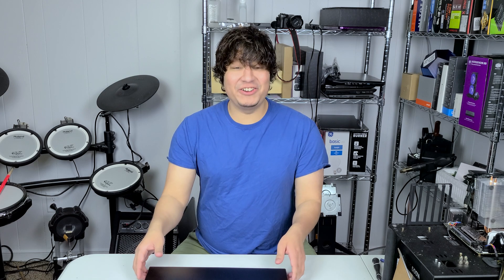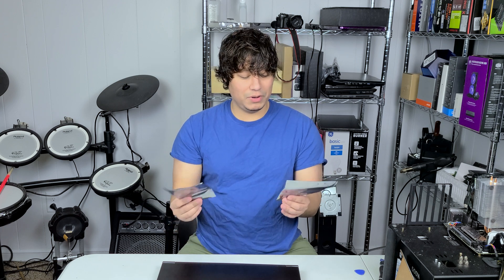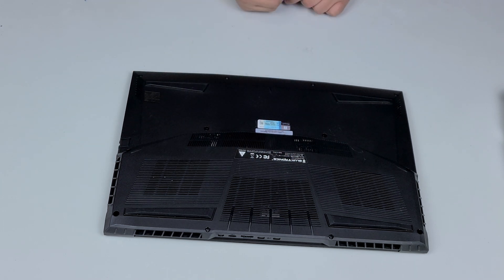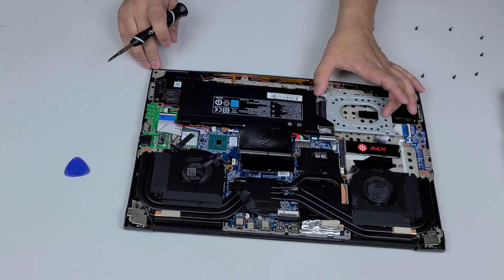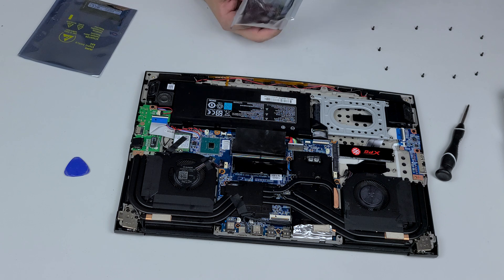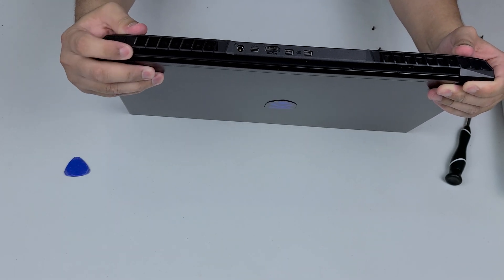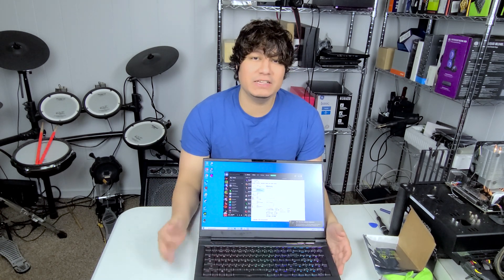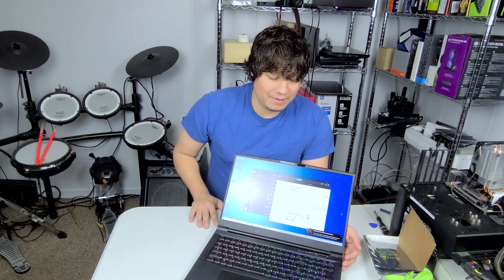How to upgrade the ram and NVME on a ELUKTRONICS MECH-17 G1Rx Gaming Laptop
A fast look into the Upgrading process and disassembly of the MECH-17 G1Rx

Link to the Ram I'm using on Amazon
Link to NVME in my laptop on Amazon
Link to the screwdriver Im using on Amazon
Link to the Recording lights Im using on Amazon